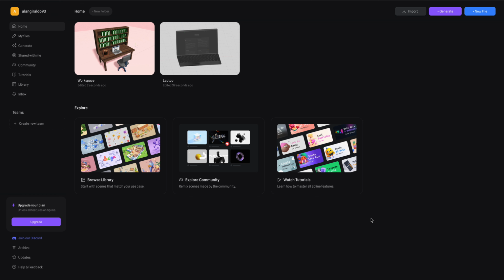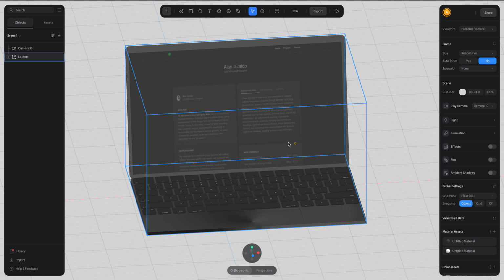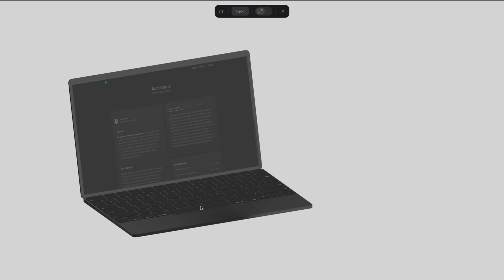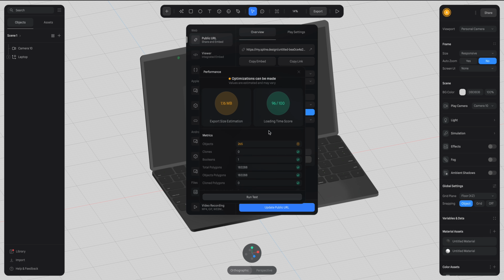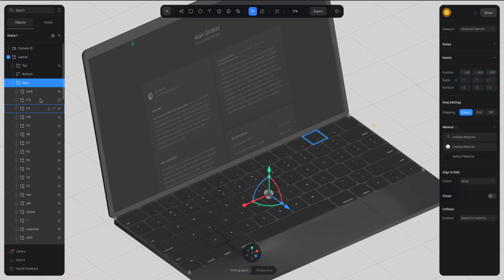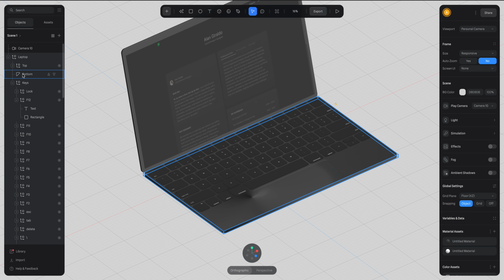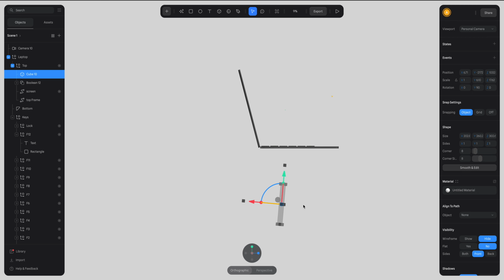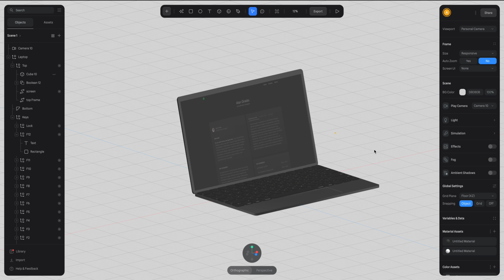SPLINE DEMO: 3D Laptop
In this video I will be demonstration the possibilities of spline by going over a laptop design that i created an added interactions too. I will be creating assets on spline and adding them to my website in the near future.